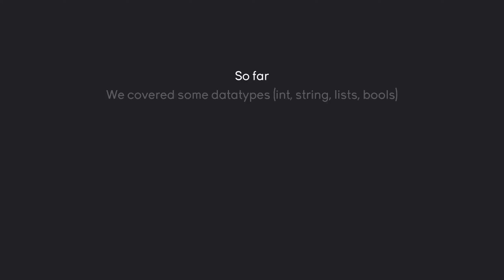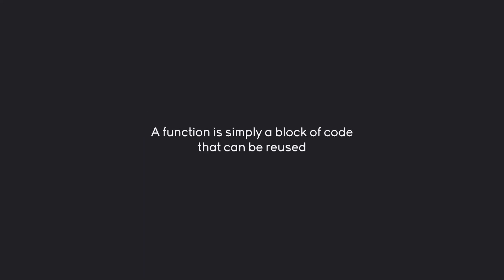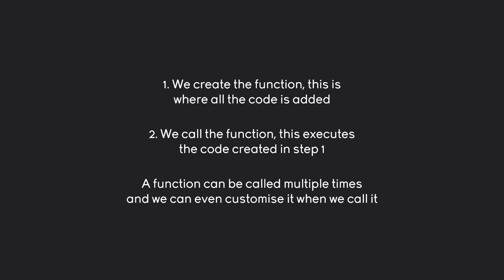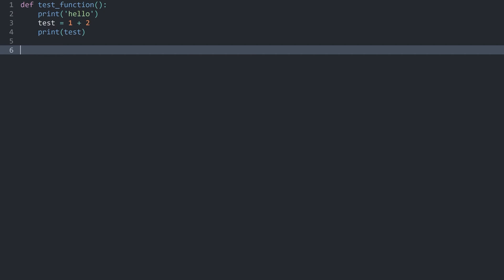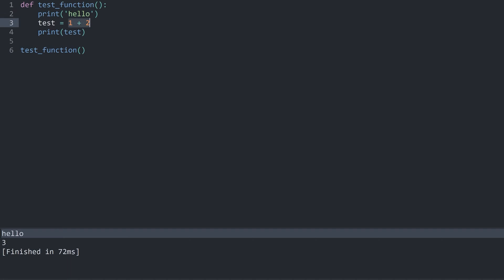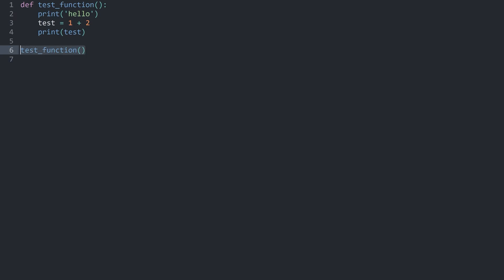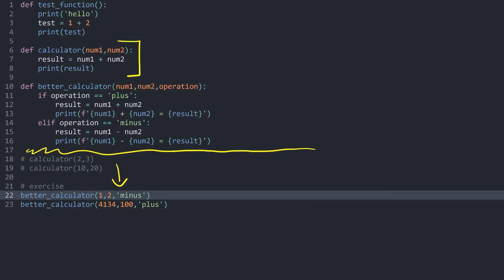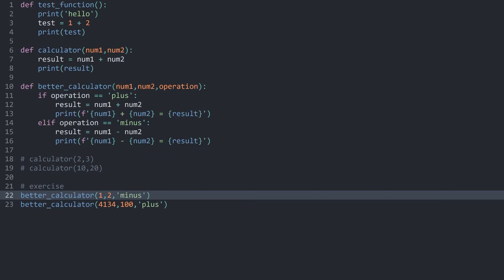An introduction to functions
They're just blocks of code you can reuse